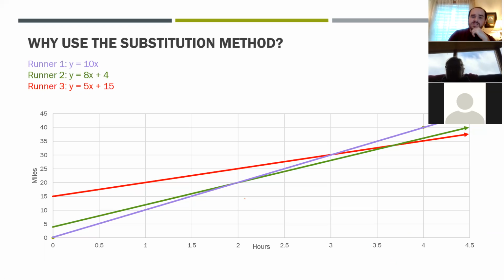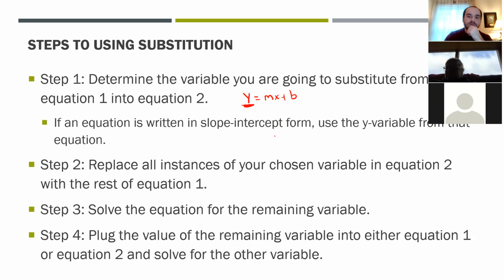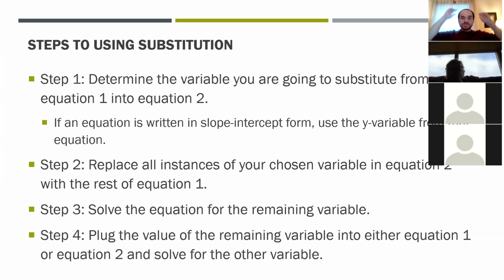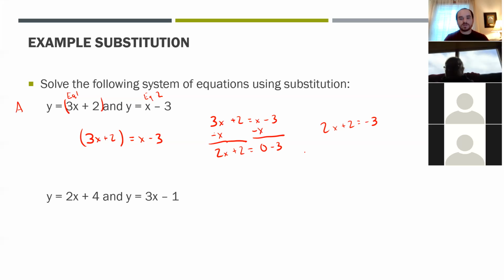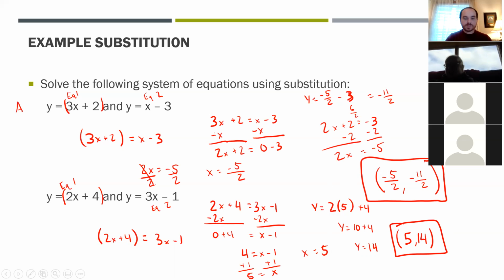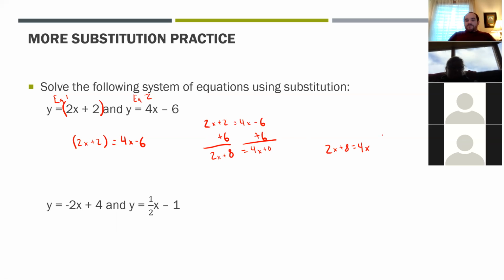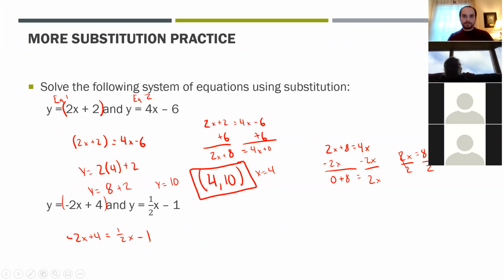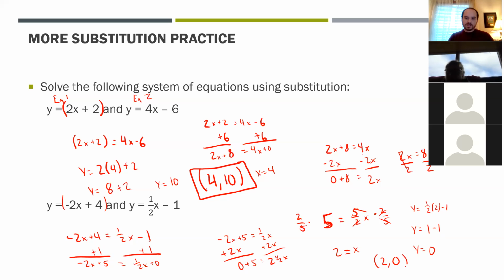8th Grade Math 1/8/21 - Simple Substitution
This video looks at how to use substitution to solve a system of equations.